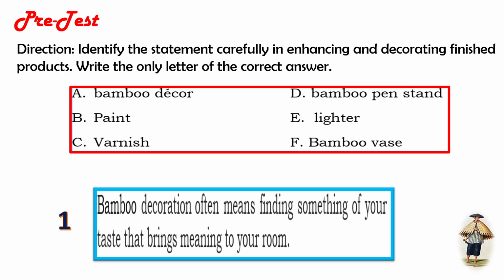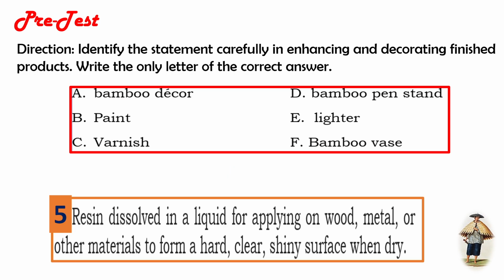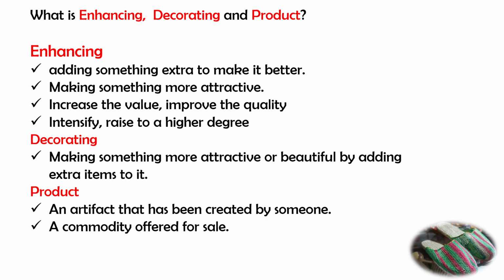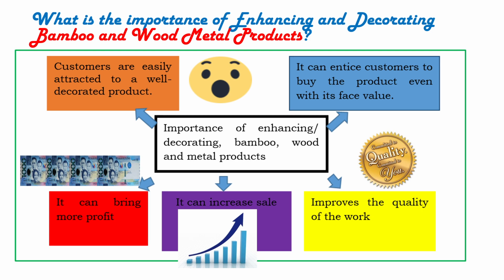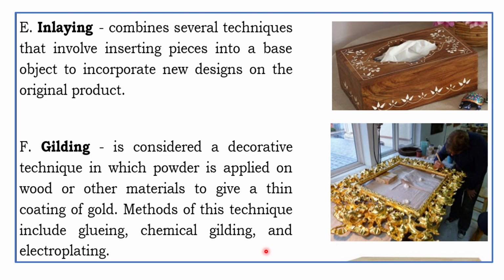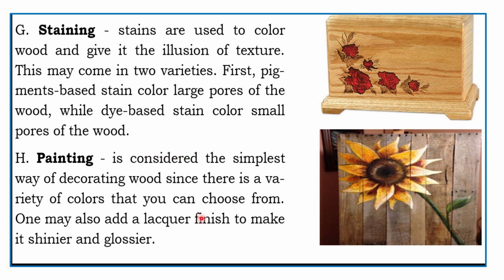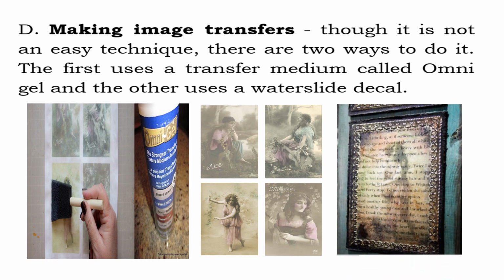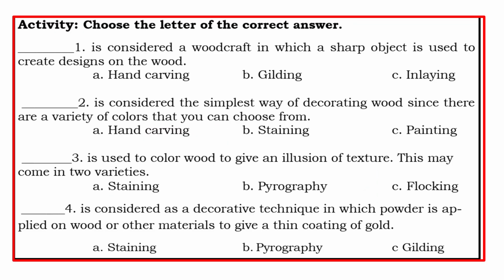TLE-IA Grade 6 Enhancing and Decorating Products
Enhancing and Decorating Product is the process of improving the quality of products by decorating it to make it more attractive, presentable and saleable to the customers.